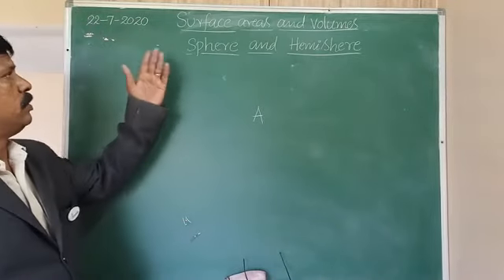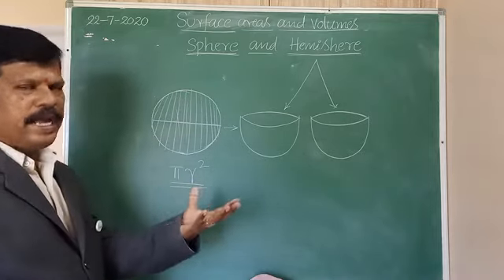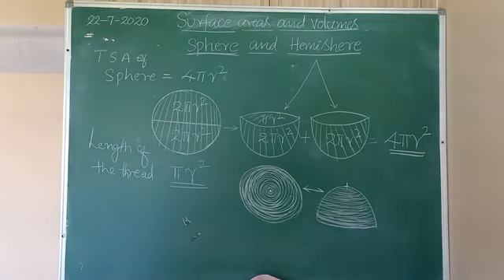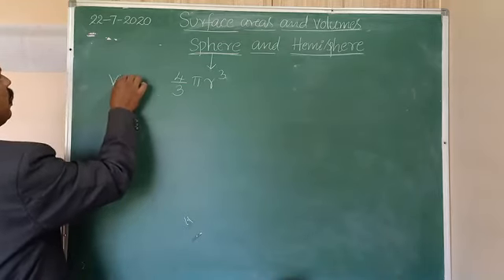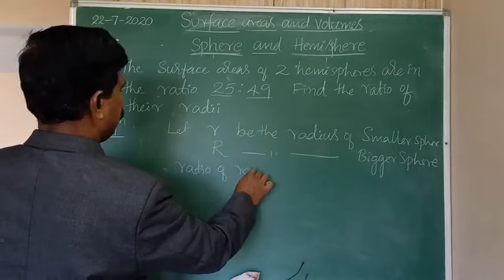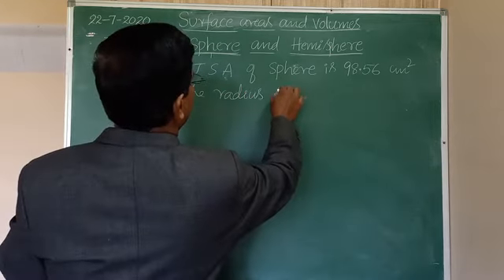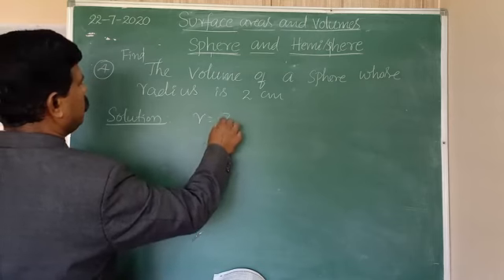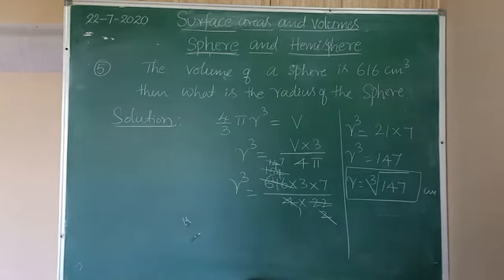9th surface areas and volumes sphere